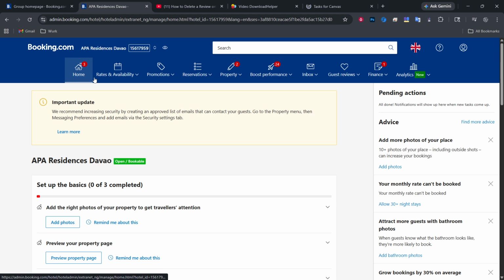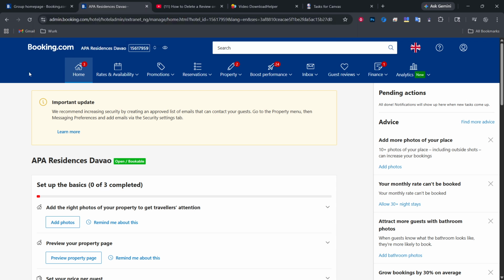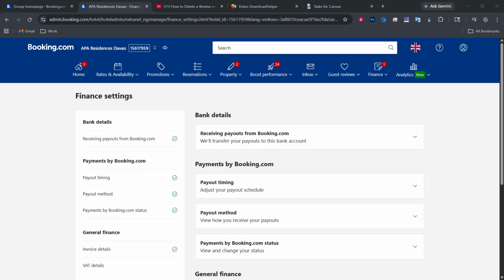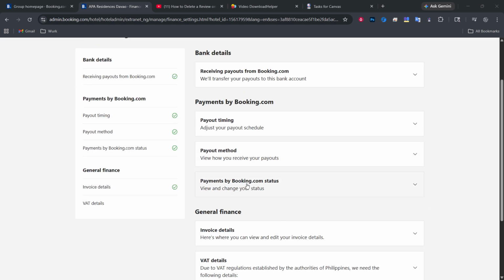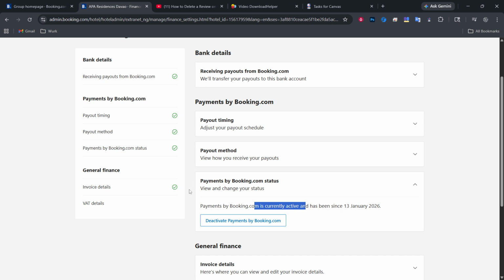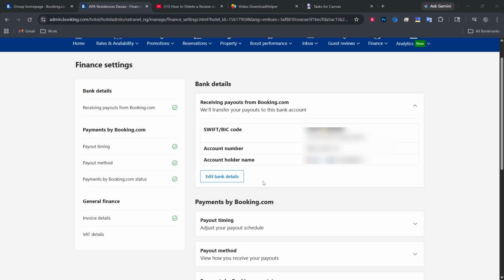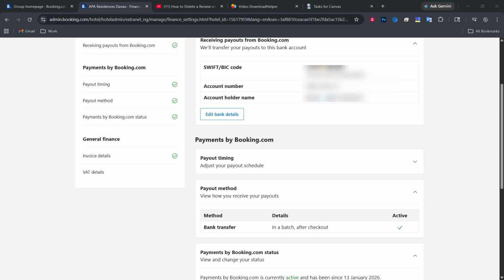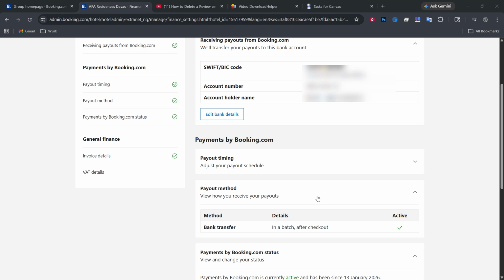How to Set Payment on Booking.com [2026 Full Guide]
How to Set Payment on Booking.com

In this video, we show you exactly how to set and manage your payment configurations on the Booking.com partner Extranet portal. Configuring your property's financial settings allows you to choose exactly how you receive payouts—whether via virtual credit cards or direct bank transfers—and specify which payment methods you accept from arriving guests. Mastering these financial setups is essential for streamlining your cash flow, automating guest billing routines, and preventing payout delays or booking cancellations due to payment processing issues.

Configuring your financial framework involves navigating to the dedicated finance portal, updating your banking infrastructure, and choosing your global payment programs. We focus on updating your direct deposit bank account details, adjusting automatic guest pre-authorization rules, and enrolling in the "Payments by Booking.com" program to let the platform handle guest transactions for you. Following these setup protocols ensures you can securely verify your banking documentation, manage security deposits, and safeguard your room revenue without encountering transaction settlement delays or administrative checkout errors.

Technical Specs:
Software: Booking.com Extranet; Feature: Finance Configuration & Payout Management

How to Set Payment on Booking.com, change payment method Booking.com extranet, setup Payments by Booking.com tutorial, update bank account Booking.com, Booking.com, hospitality property management, change guest payment options, manage virtual credit cards booking, setup direct deposit host, configure guest pre authorization, edit property payment policies, update finance details extranet, guest billing setup guide, hotel cash flow management, software training videos